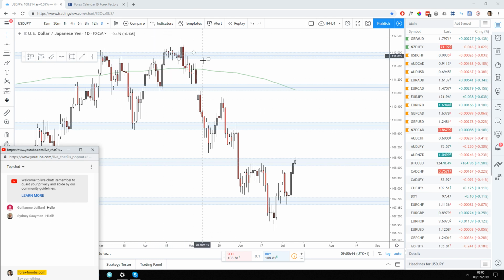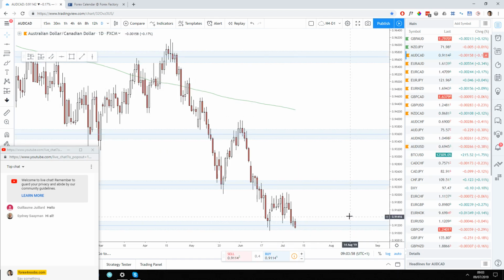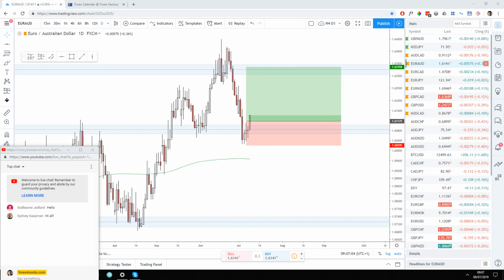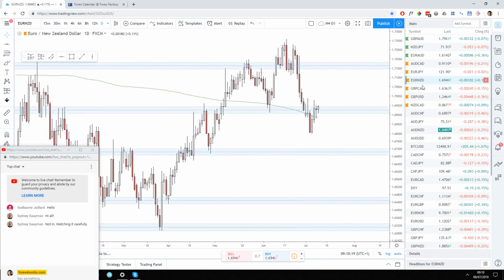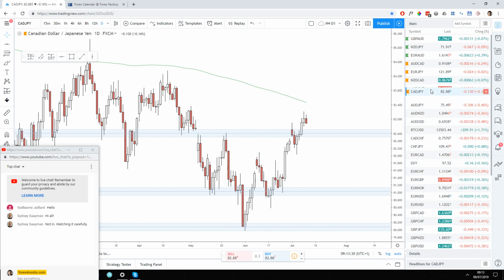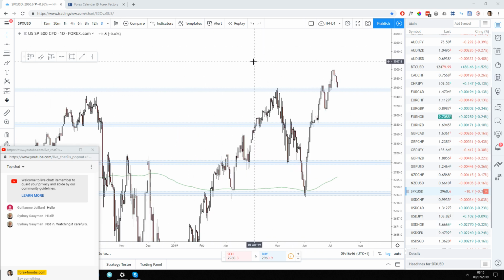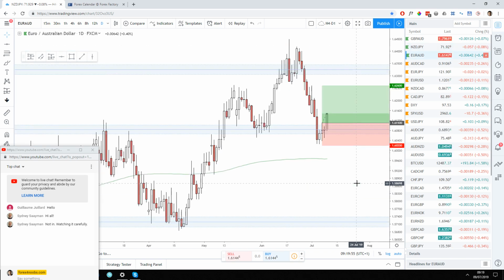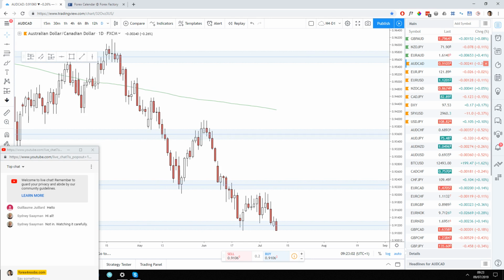EURAUD Triggered Trade + 8 Strong Potentials! (Forex Analysis 2019-07-09)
A strong start to the forex trading week in today's analysis. We have a triggered trade on EURAUD that was posted to the forum the other day that many of you are in.

AUDCAD, CADJPY, SPXUSD are all showing potential continuation trades. Definitely watch these closely on multiple time frames.

USDJPY, DXY, NZDCAD, EURUSD & EURJPY are all potential reversal trades. Some are stalling already on SR areas so set price alarms to not miss any trades triggering over the next 24 hours.